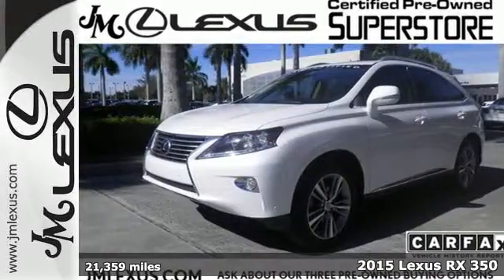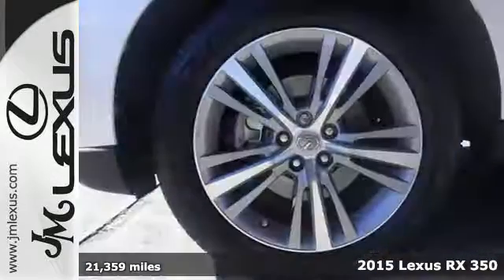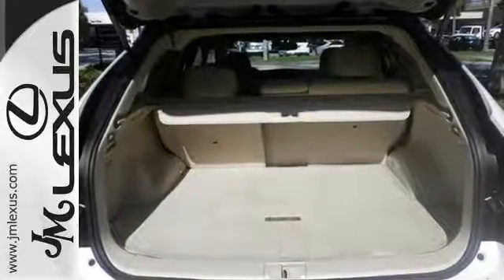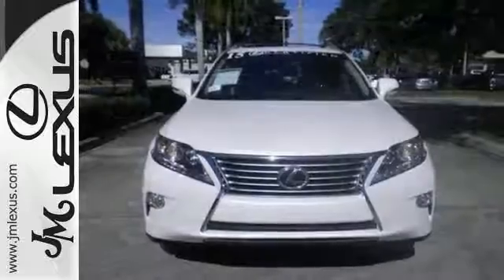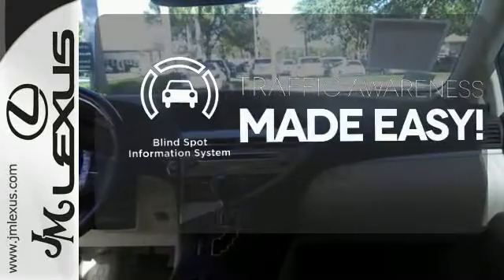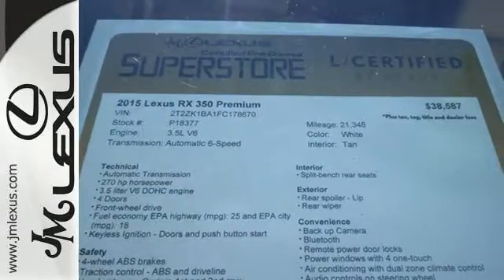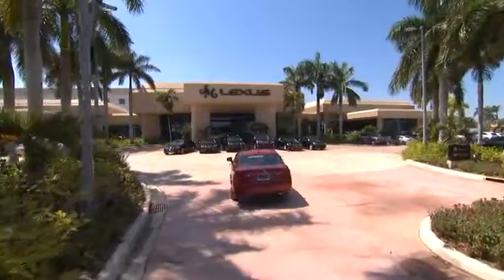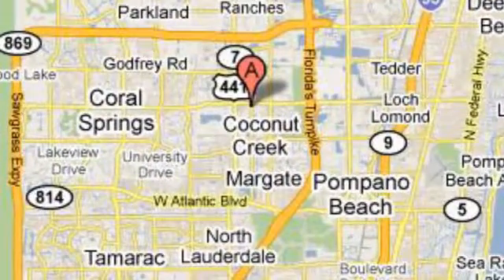Certified 2015 Lexus RX 350 Margate FL Fort Lauderdale, FL P18377 - SOLD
Year: 2015
Make: Lexus
Model: RX 350
Trim: Premium
Engine: 3.5L V6
Transmission: Automatic 6-Speed
Color: Starfire Pearl
Interior: Parchment
Mileage: 21359
Stock #: P18377
VIN: 2T2ZK1BA1FC178670
!!!*** HURRY ***!!! ! DON'T MISS OUT ! You are currently viewing a 2015 Lexus RX 350 at the JM Lexus PreOwned Superstore. !*!*!* THIS VEHICLE Optional equipment includes: 19' Aluminum Alloy Wheels with All-Season Tires Heated and Ventilated Front Seats Intuitive Parking Assist ... *!*!*! Thank you for your interest. We look forward to speaking to you. All advertised pre-owned prices exclude tax tag title and $798.50 dealer fee. See Dealer for complete details. Stock #: P18377 Exterior: Starfire Pearl Interior: Parchment Trim: Premium JM Lexus Pre-Owned Superstore 5401 West Sample Rd Coconut Creek FL 33073

Address:
5350 W Sample Rd